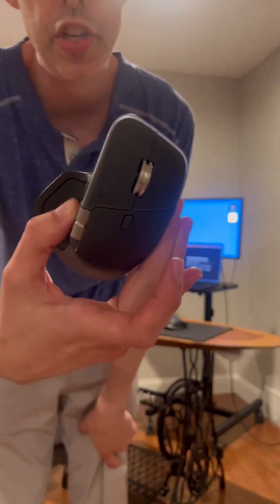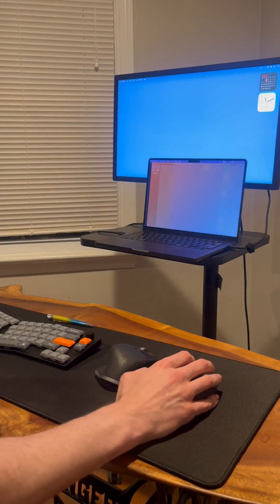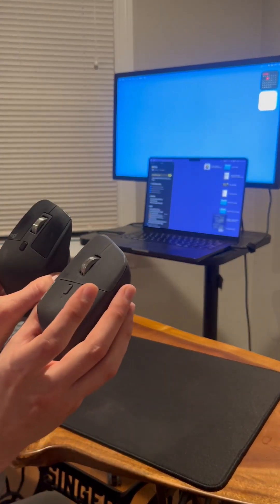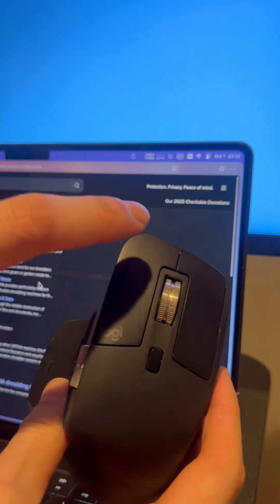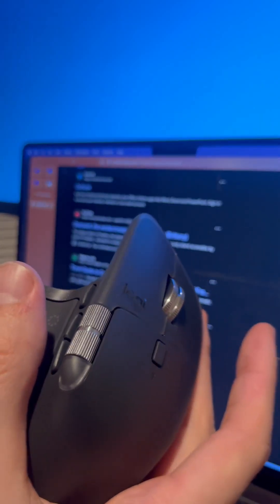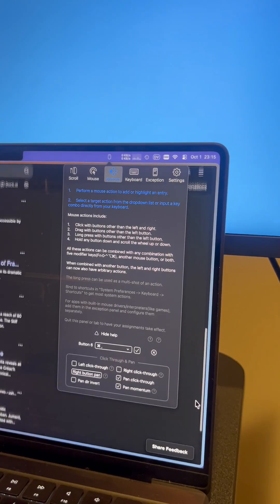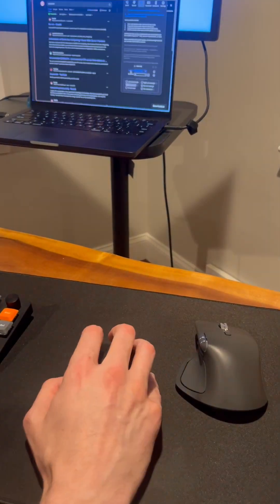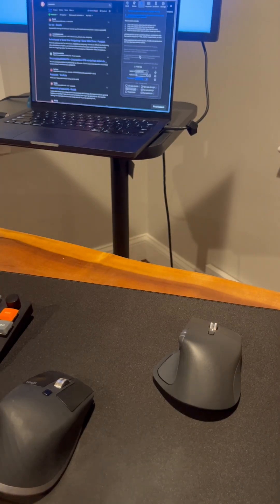Logitech MX Master 4 on Mac / without bloated Logi software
One fatal flaw makes the new button a problem. The ratchet is configurable. No need to upgrade from MX Master 3S

00:00 Intro
00:57 Compare to MX 3
02:11 BetterMouse setup
04:29 The ghost button